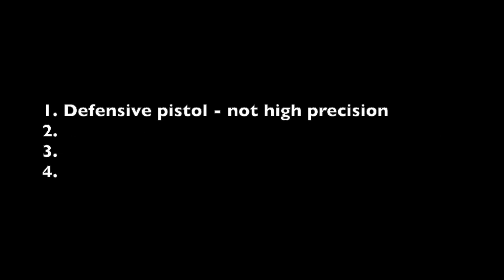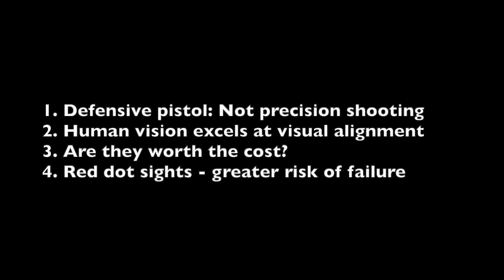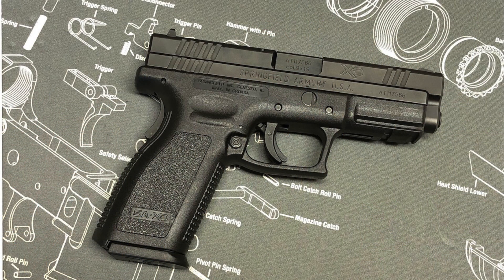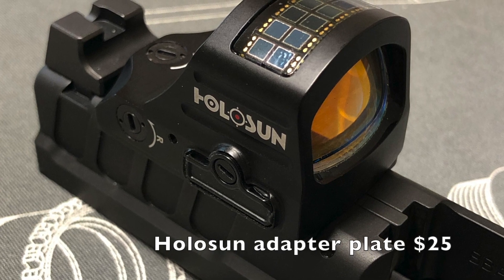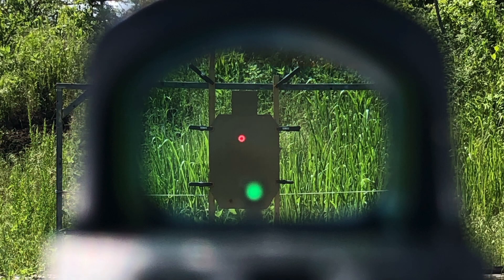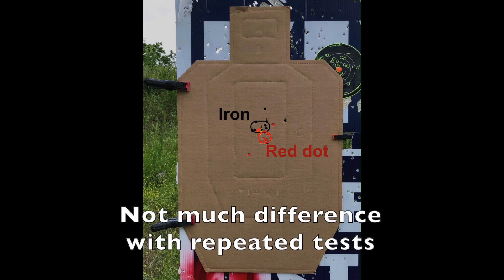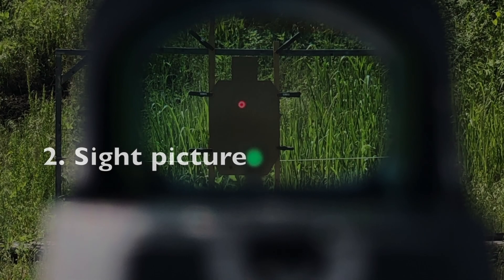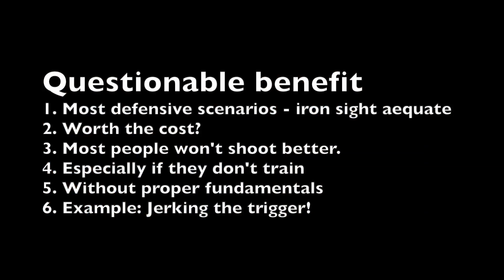Red Dot Sights for Pistols: When are they beneficial?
Pistol red dot/optical sights are becoming very popular among civilians and many police departments. But, what's the point? After my initial experiences with a Springfield XD OSP, I summarize both what they probably will and won't do for you. This may help you decide if, in your case, the benefits justify the cost.

Timecodes
0:00 - Intro
0.22 - 4 reasons for skepticism
1:12 - Why I decided to try
2:39 - First impressions
4:02 - How to aim with irons and red dots
5:05 - Questionable benefits
5:37 - Expected benefits
6:19 - IDPA results
6:50 - What I plan to do

Links:
Ken Hackathon video (short version)